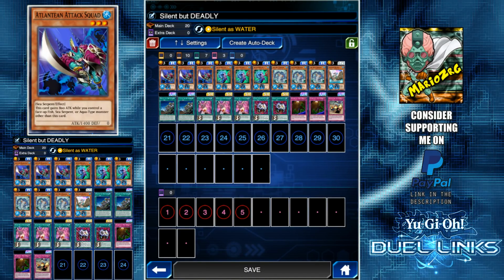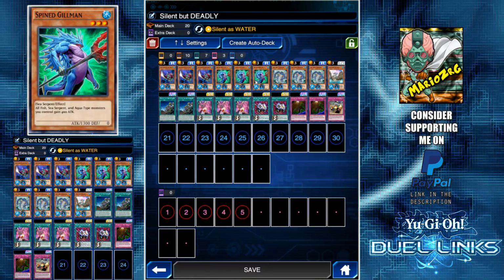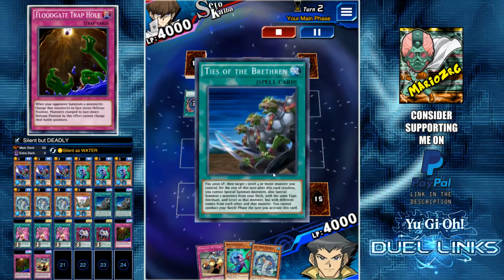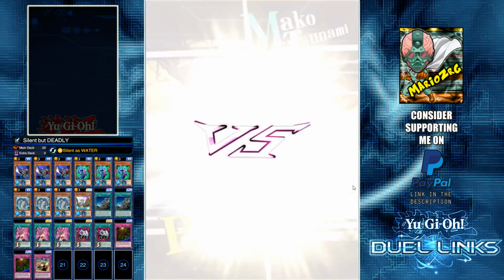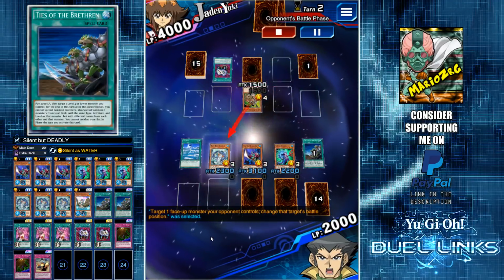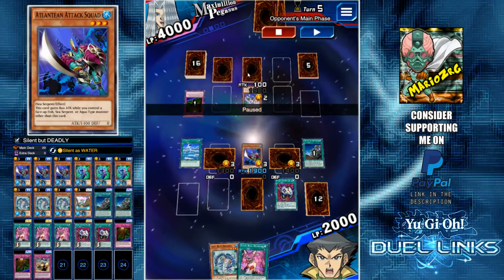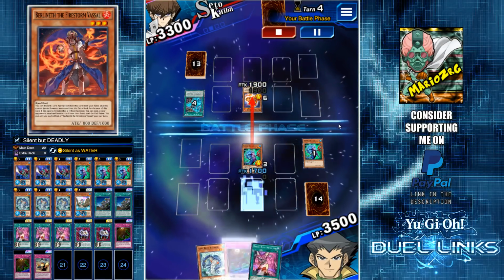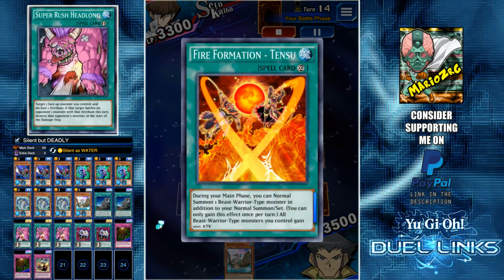Duel Links - Atlantean Attack Squad!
Silent as WATER is not the greatest skill but paired with ties of the brethren can make a very explosive combo!